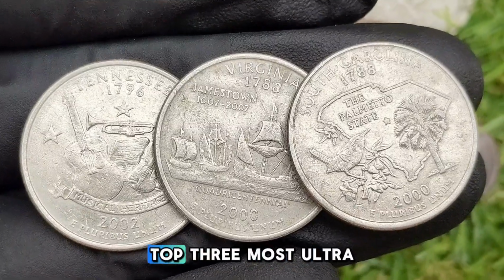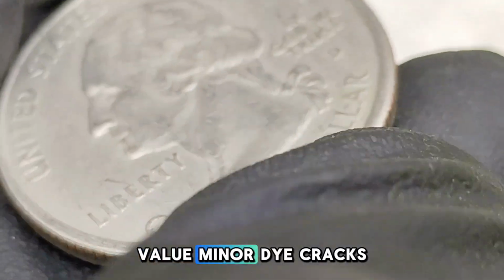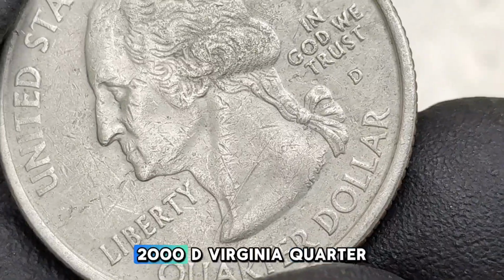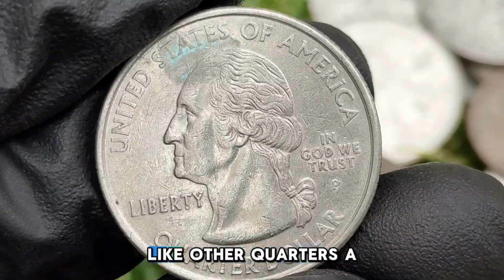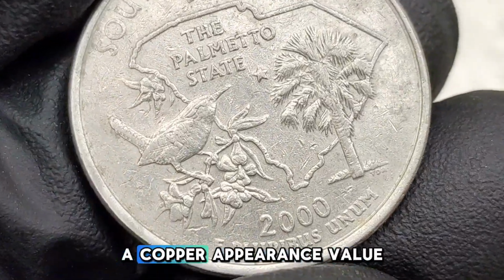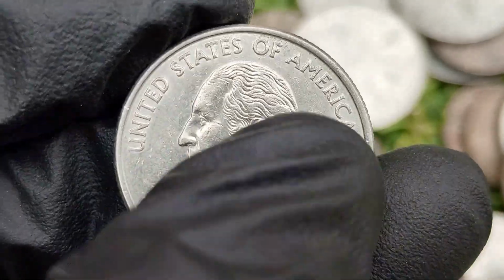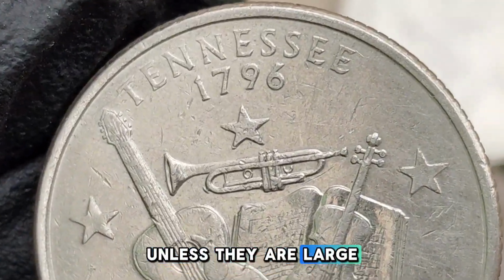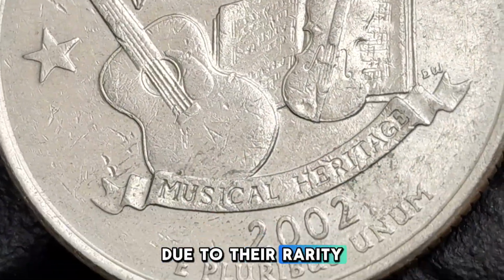Top 3 Rare & Most Expensive State Quarter Dollars To Look For! MOST VALUABLE COINS WORTH MONEY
Do you have these top 3 most ultra Rare and VALUABLE State Quarter Dollars Worth thousands That Are Highly Coveted by Coin Collectors,With only 3 known coins remaining, the presidential one dollars is both extremely rare and highly sought-after,These 3 valuable coins that could be hiding in your change,The next time you rummage through your spare change for laundry or your morning coffee, keep an eye out.

state quarters,
valuable state quarters,
rare quarters,
state quarter errors,
collectible quarters,
state quarters worth money,
valuable U.S. quarters,
state quarters collection,
coin collecting guide,
quarter dollar value,
rare U.S. coins,
state quarter series,
coin value,